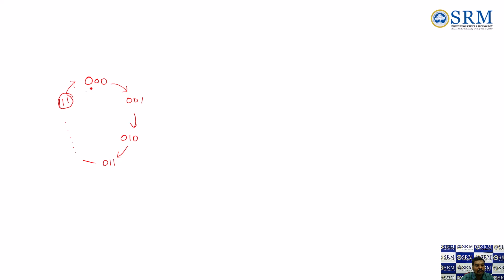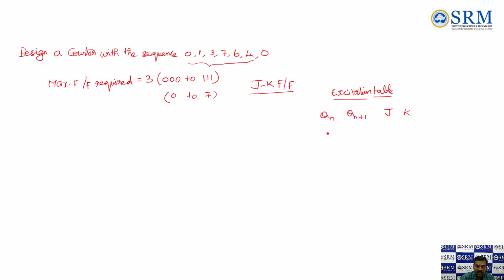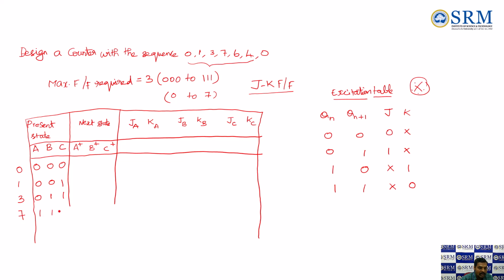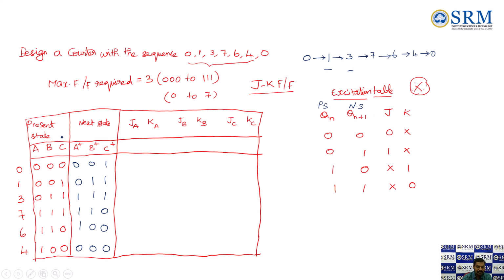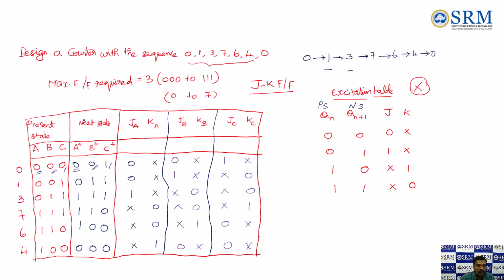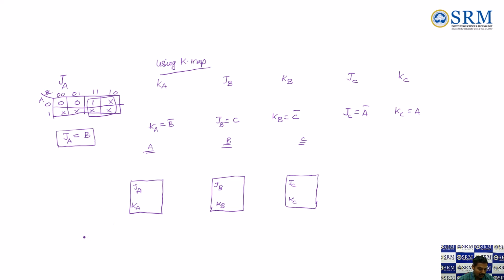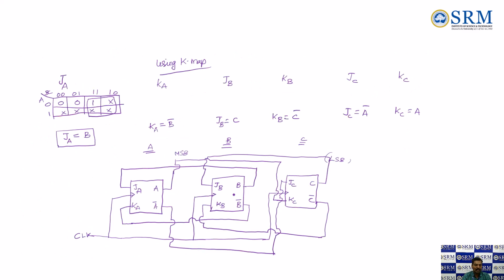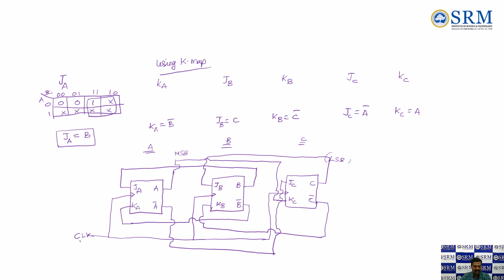Counter Design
Counter design using JK Flipflop